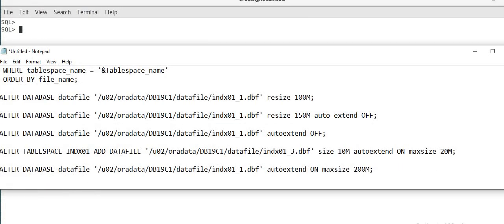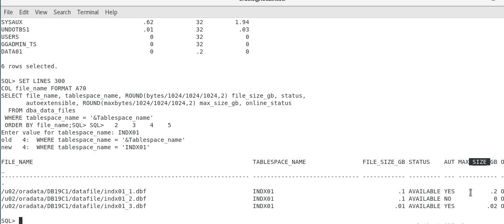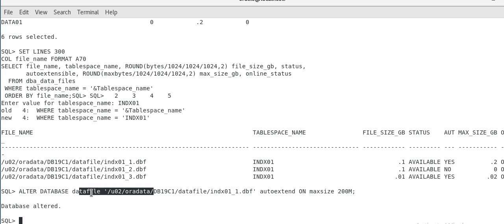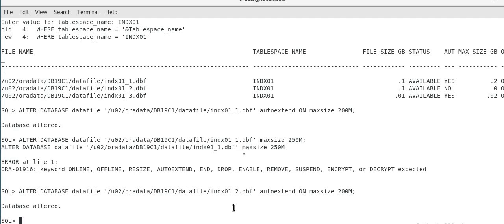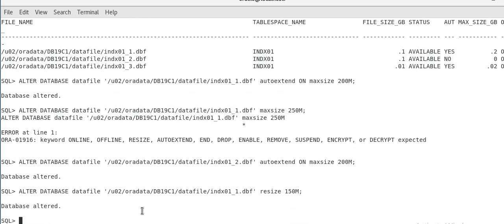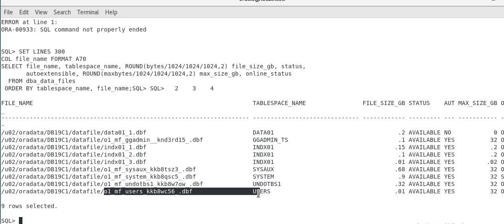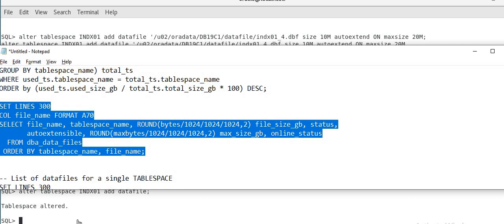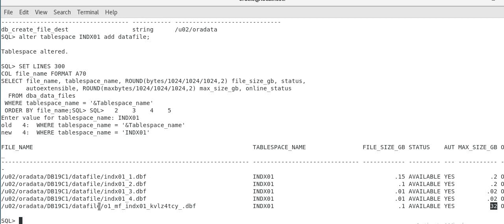How to fix Tablespace Usage Alerts in Oracle 19c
## Queries Used ##
-- Tablespace Usage
SET LINES 300
SELECT total_ts.tablespace_name, used_ts.used_size_gb, total_ts.total_size_gb, ROUND((used_ts.used_size_gb / total_ts.total_size_gb * 100),2) percent_used
FROM
(SELECT tablespace_name,ROUND(SUM(bytes)/1024/1024/1024,2) Used_size_GB FROM dba_segments GROUP BY tablespace_name) used_ts,
(SELECT tablespace_name,ROUND(SUM(DECODE(autoextensible,'YES',maxbytes,bytes))/1024/1024/1024,2) Total_size_GB FROM dba_data_files GROUP BY tablespace_name) total_ts
WHERE used_ts.tablespace_name = total_ts.tablespace_name
ORDER by (used_ts.used_size_gb / total_ts.total_size_gb * 100) DESC;

-- List of datafiles for a single TABLESPACE
SET LINES 300
COL file_name FORMAT A70
SELECT file_name, tablespace_name, ROUND(bytes/1024/1024/1024,2) file_size_gb, status,
       autoextensible, ROUND(maxbytes/1024/1024/1024,2) max_size_gb, online_status
  FROM dba_data_files
 WHERE tablespace_name = '&Tablespace_name'
 ORDER BY file_name;

ALTER DATABASE datafile '/u02/oradata/DB19C1/datafile/indx01_1.dbf' resize 100M;

ALTER DATABASE datafile '/u02/oradata/DB19C1/datafile/indx01_1.dbf' autoextend OFF;

ALTER TABLESPACE INDX01 ADD DATAFILE '/u02/oradata/DB19C1/datafile/indx01_3.dbf' size 10M autoextend ON maxsize 20M;

ALTER DATABASE datafile '/u02/oradata/DB19C1/datafile/indx01_2.dbf' autoextend ON maxsize 200M;

show parameter db_create_file